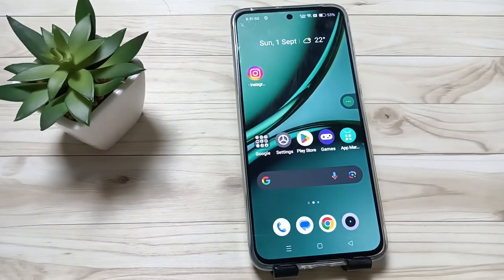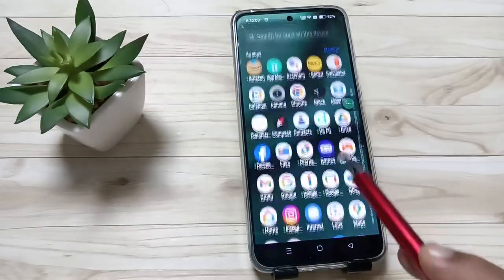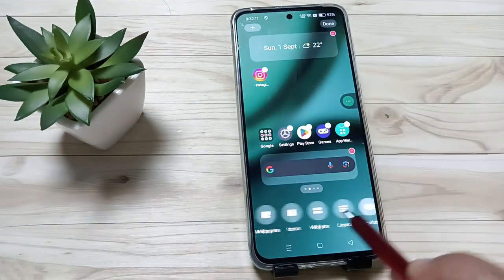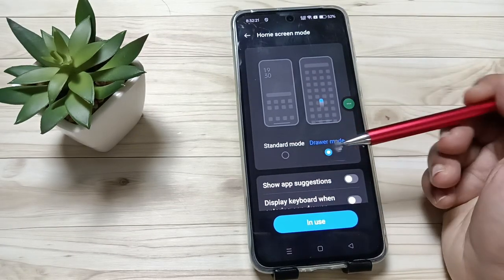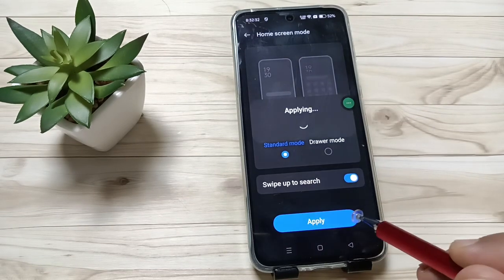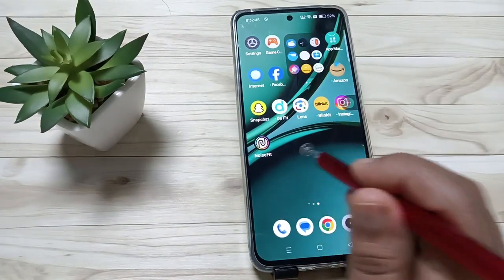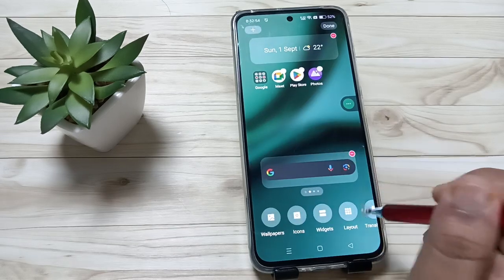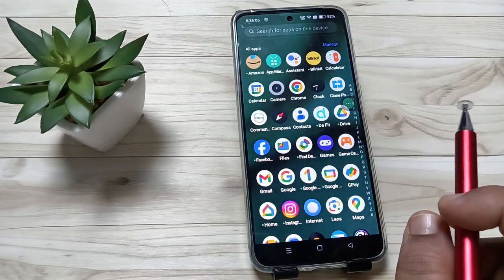How To Change Home Screen Mode in realme 13 Pro 5G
Hi friends this video shows you that " How To Change Home Screen Mode in realme 13 Pro 5G "